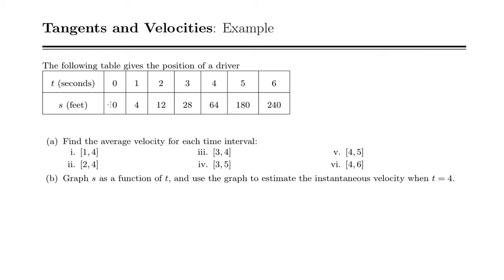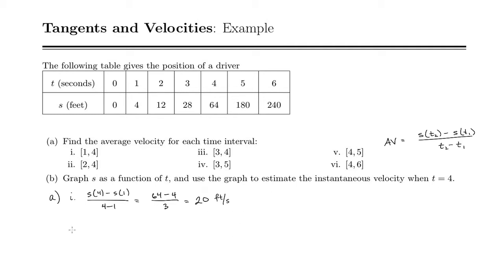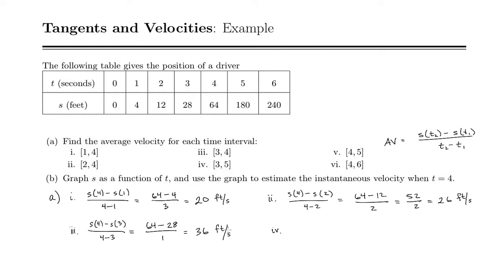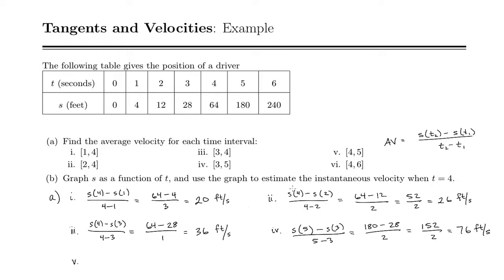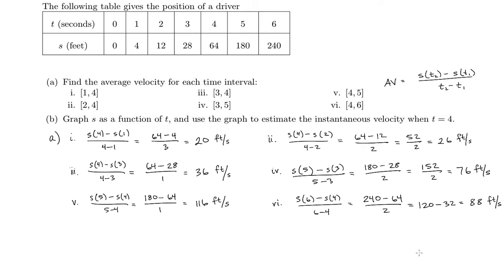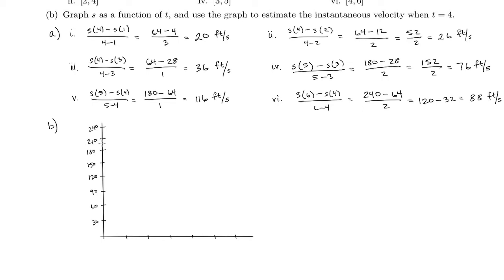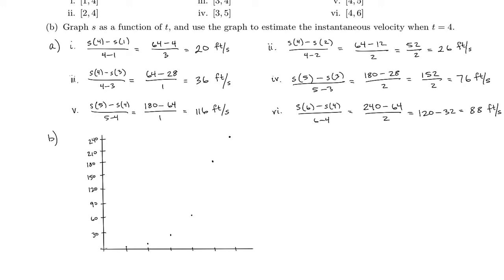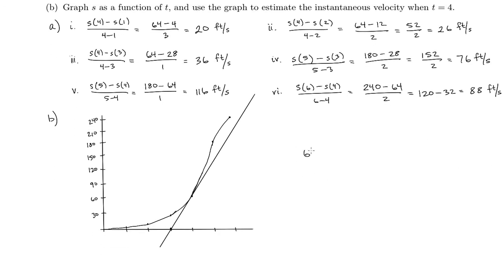Example: Average and Instantaneous Velocity (2)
Find the average and instantaneous velocity from a table of values.